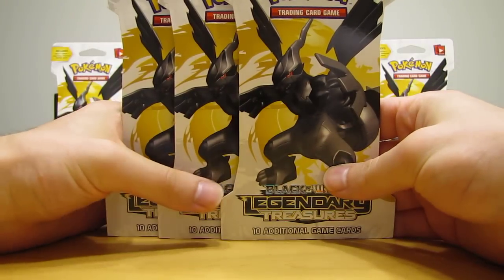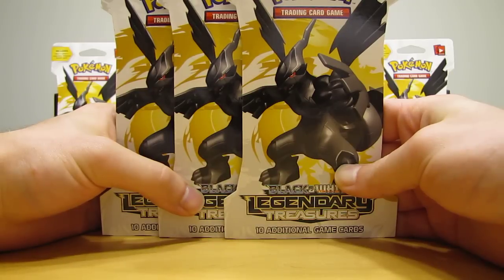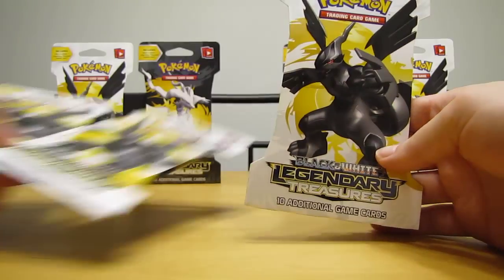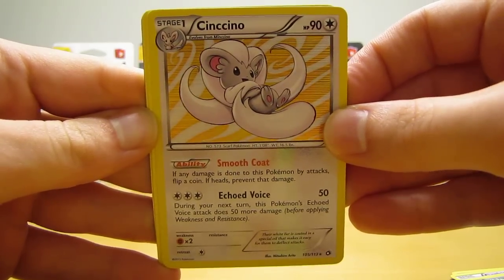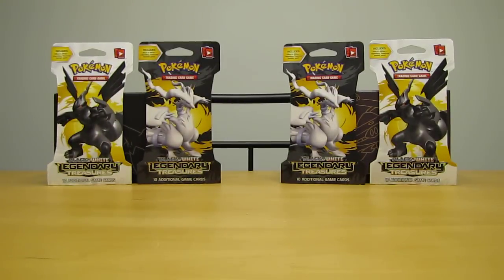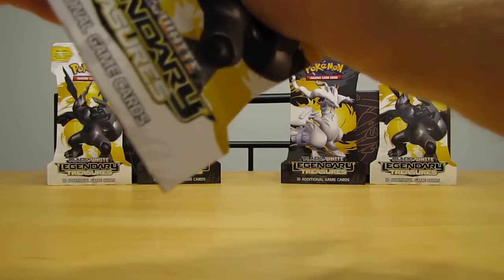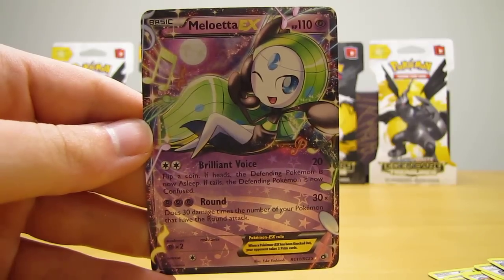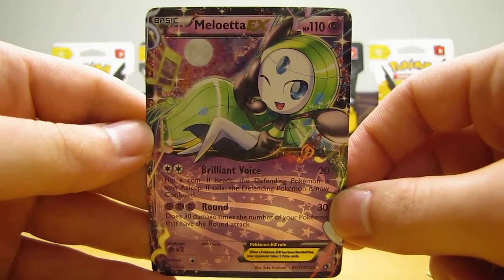3 Legendary Treasures Pokemon Booster Pack Opening (Amazing Pulls!)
3 Pokemon Legendary Treasures Booster Packs are opened in this video.  These 3 packs were the first packs from this set that I've opened and this three packs had some of the best pulls I've had in quite a long time.  Each Legendary Treasures booster pack was $4.18 from Wal-Mart.